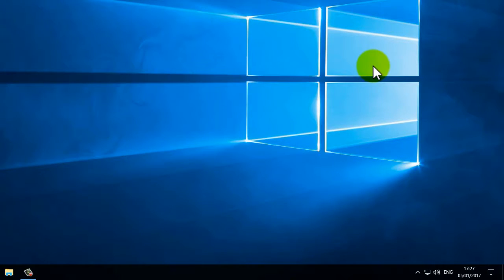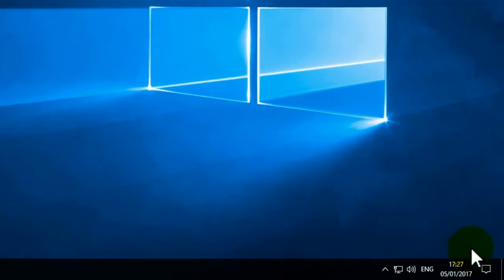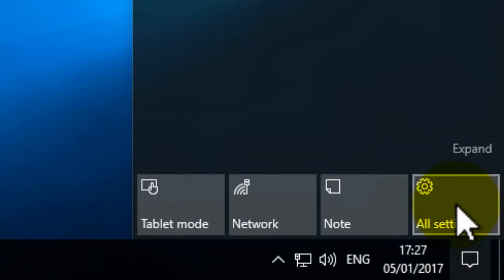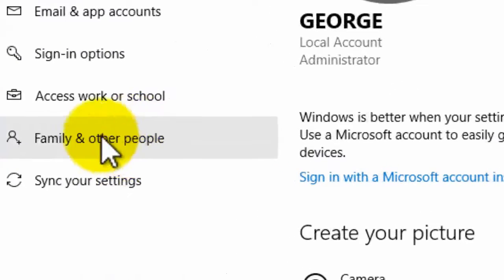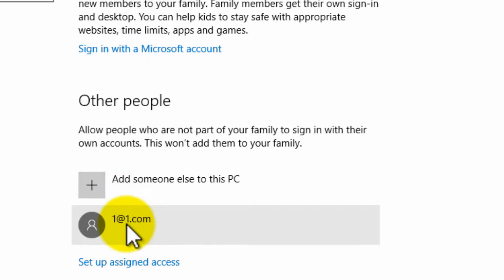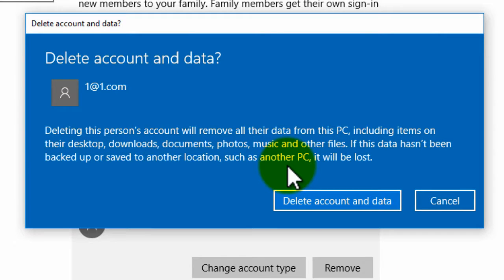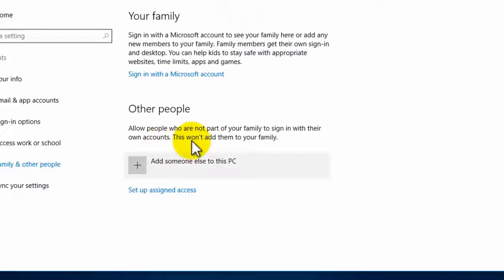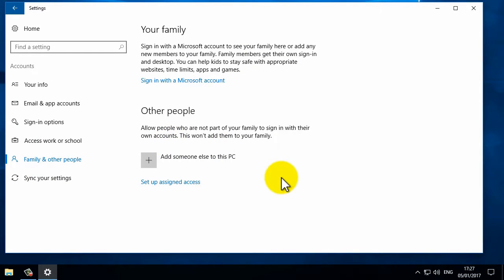Windows 10 How To Delete A User Account IN 1 MINUTE! - How To Delete A User In Windows 10 2017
Windows 10 How To Delete A User Account 2017. This quick and easy tutorial will show you how to delete a user in windows 10 on the computer. :)